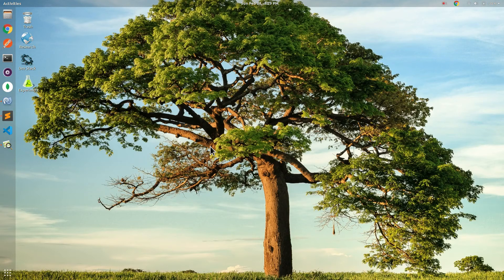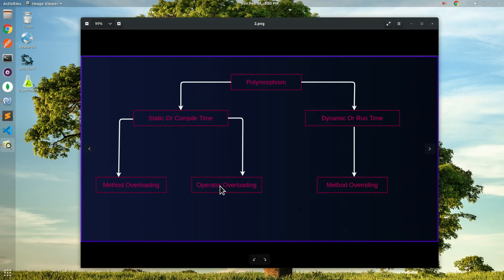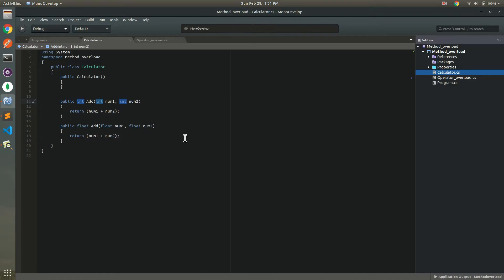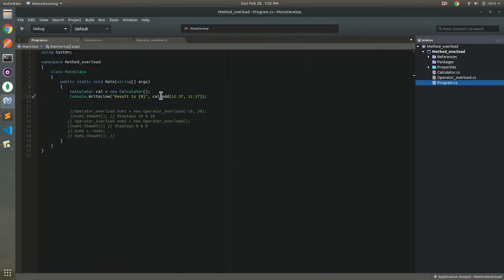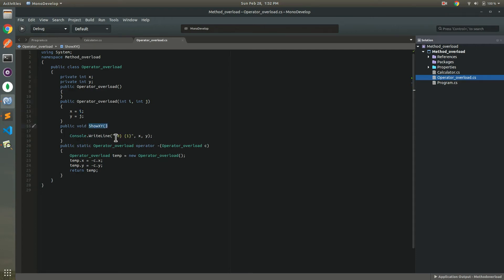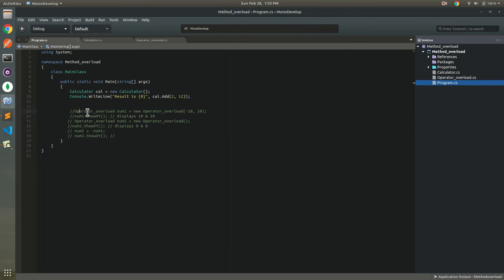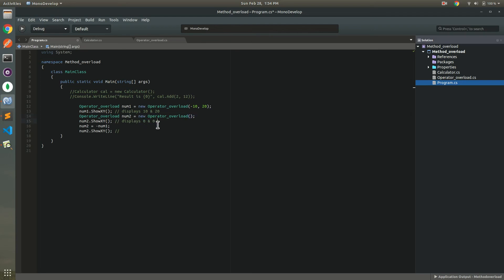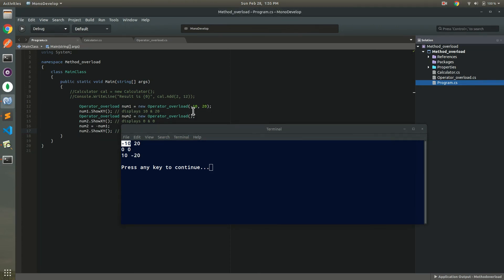Method Overloading in OOP # 10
In this guideline simply
implement method overloading concept
into practical implementation in c#
with minimum time

,C#,Jquery,html,css,sass,react,js,python,sql,mysql, or more